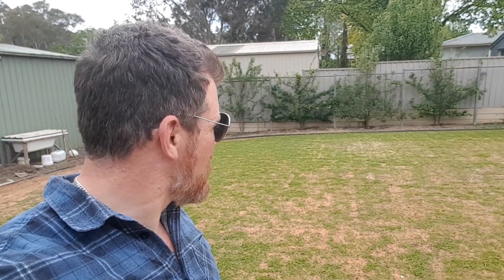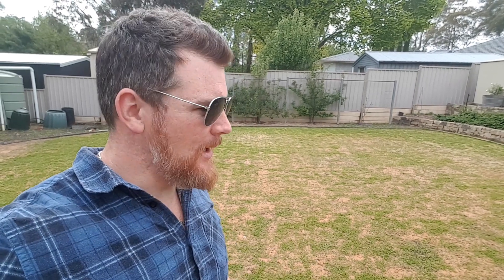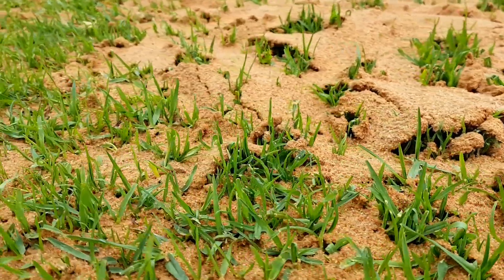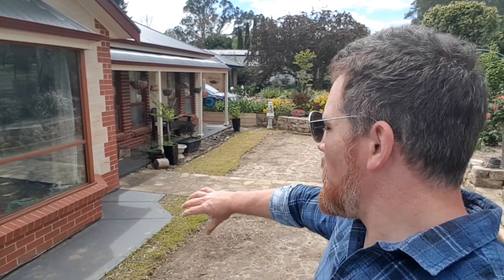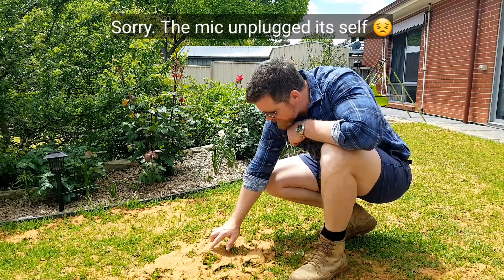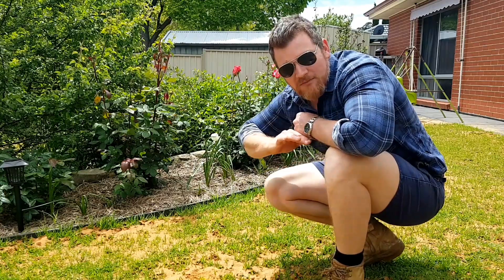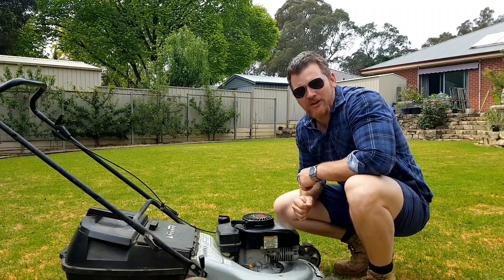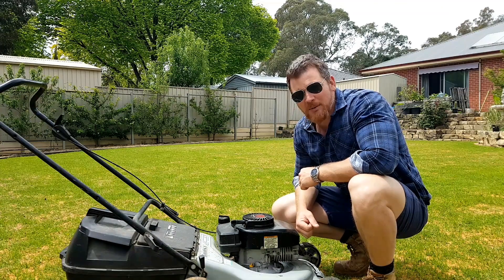KIKUYU POST RENO UPDATE - 2020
Today we will see how the Kikuyu's bouncing back after the renovation we gave it before going away on Holiday. I am happy with the recovery rate and should not be too long before we can break out the Scotty B. Yea boi! Got a few little mistakes in this vid that you should be careful not to repeat :(